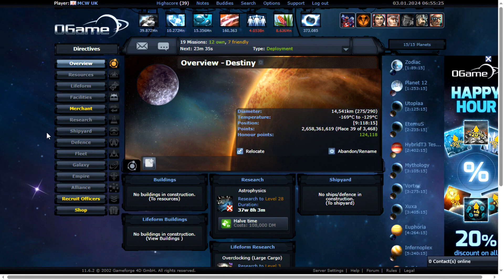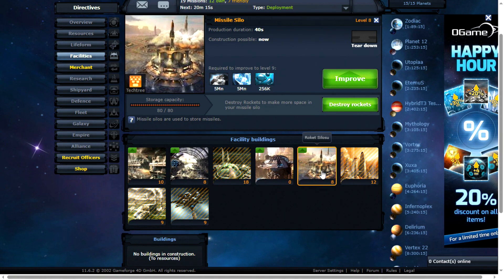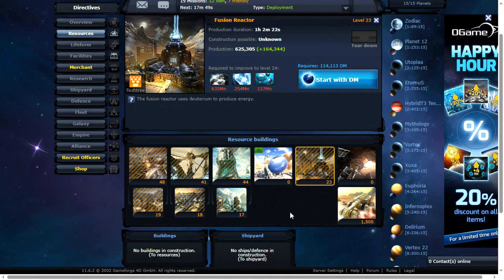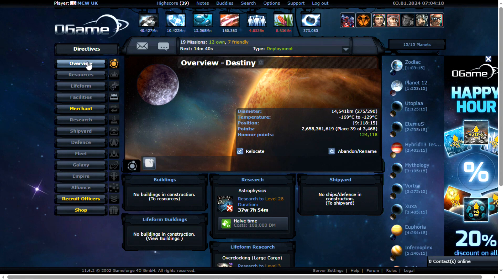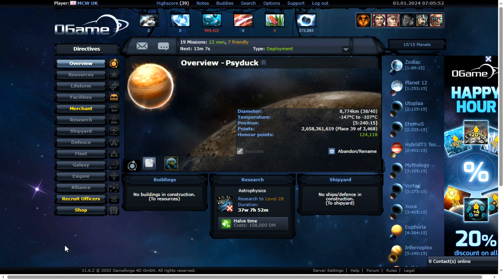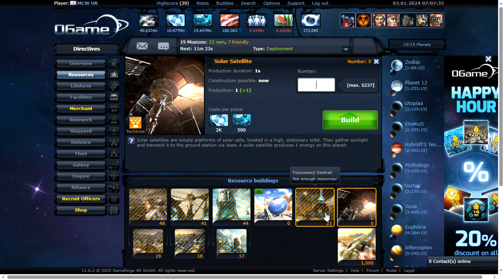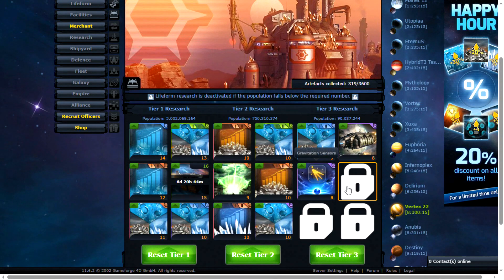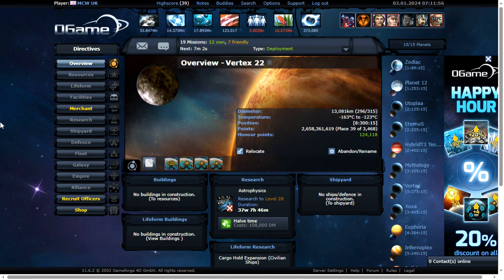How Much Defence Do You Need On OGame? Is It Worth Building Defence On A Moon?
A common question I get asked is about the amount of defence needed so this video covers all of that. The exact amount of defence will depend on the universe itself and how big your own account is

An account that is almost entirely fleet does not need defence on the planets as long as you are fleetsaving. You may still want some defence on a moon to make a moon destruction harder though unless you use v-mode often

There's a very short lifeforms update near the end of this video as well. I do monthly videos for OGame, and also play a faster OGame clone called OGameX